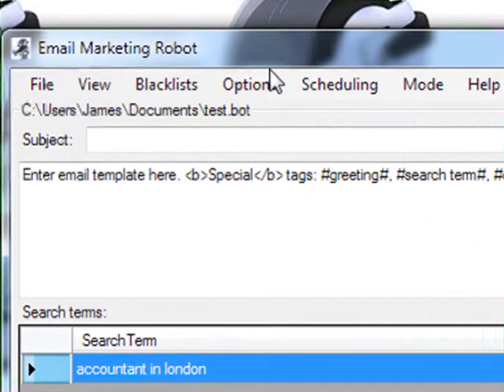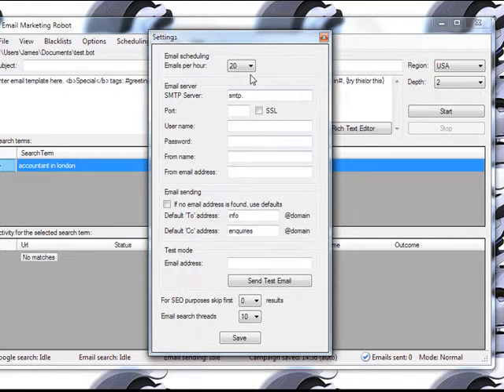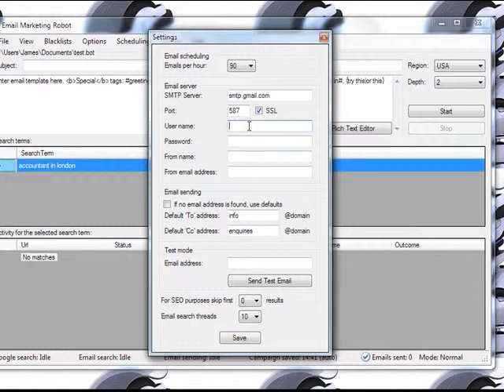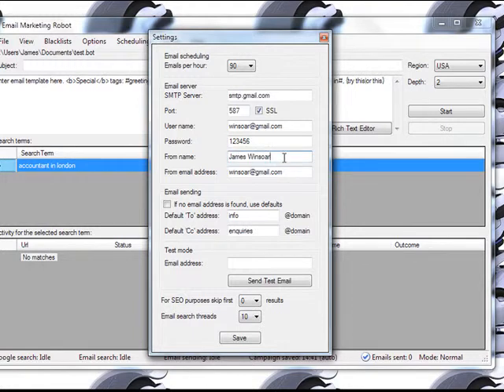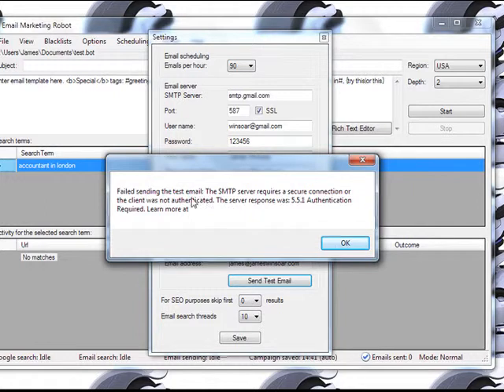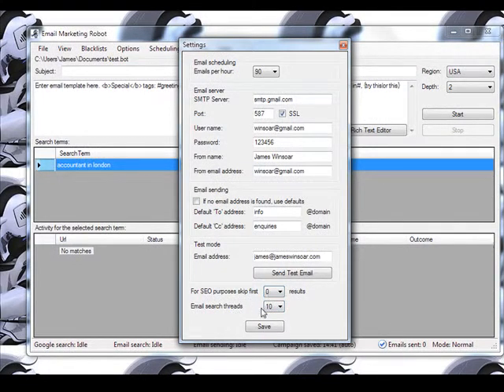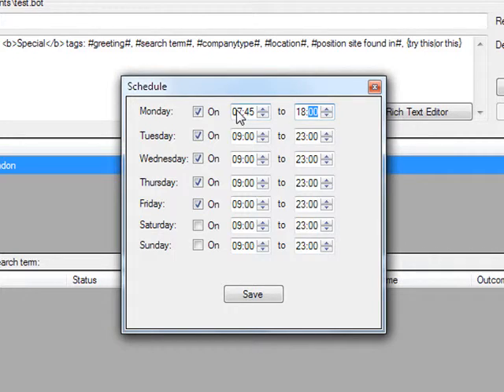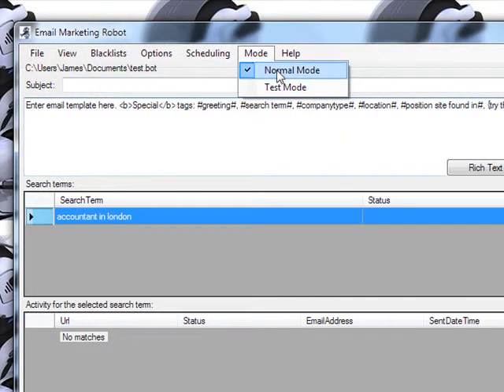Setting up your Email Marketing Robot software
How to set up your Email Marketing Robot software to send out announcements to businesses matching the business types (classifications/categories), and geographic locations (towns and cities) you specify.